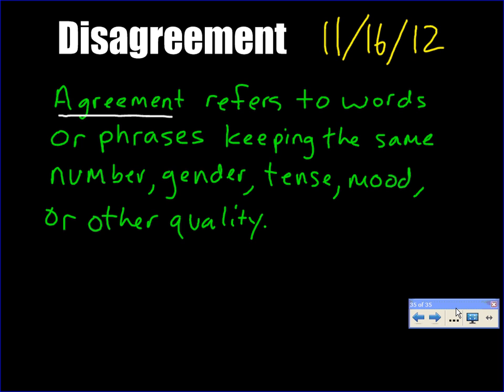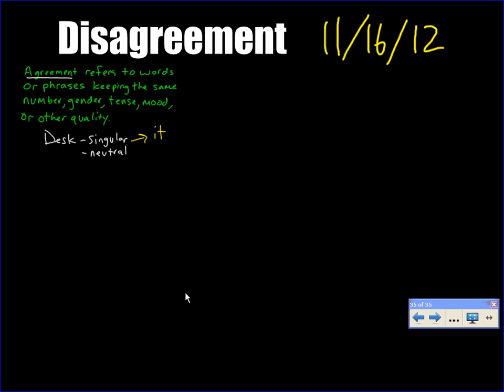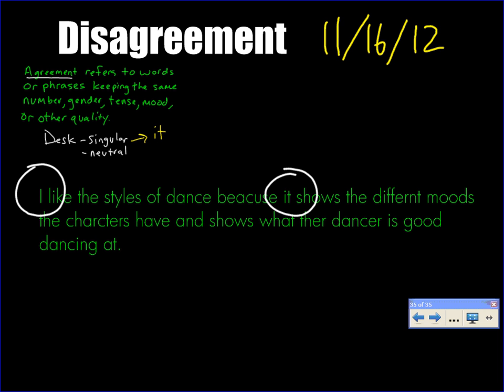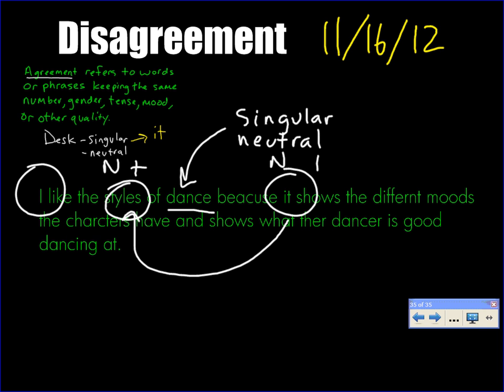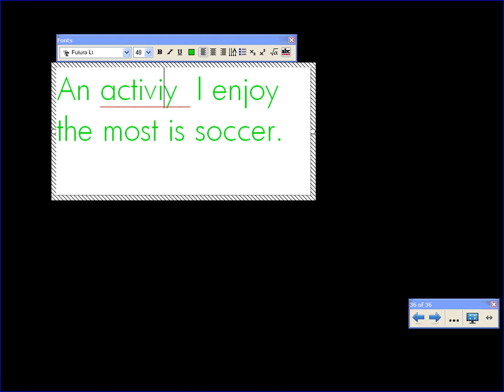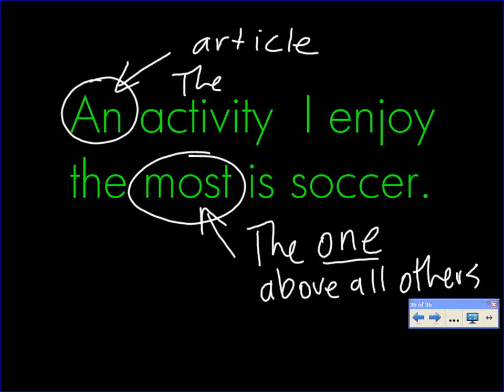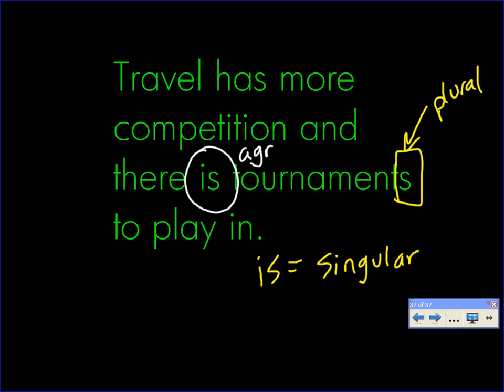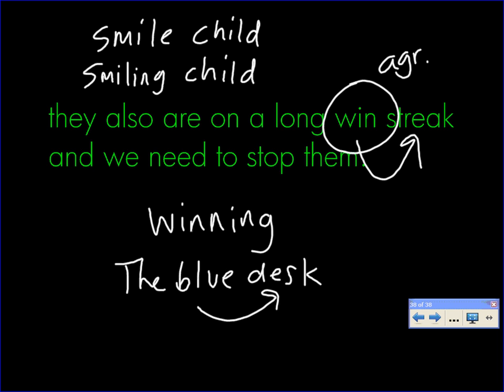MUGS Rules: Disagreement Problems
English 8 discusses the concept of agreement in grammar and the problems students encounter with it, including subject/verb disagreement and pronoun/reference disagreement.  This video comes from Writer's Workshop on 11/16/2012.